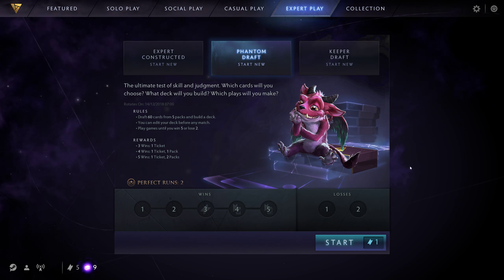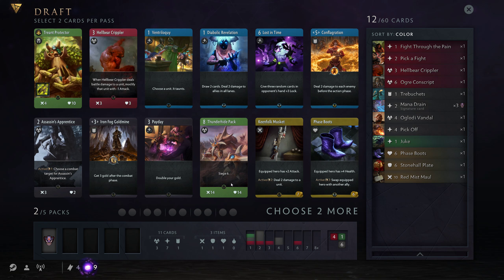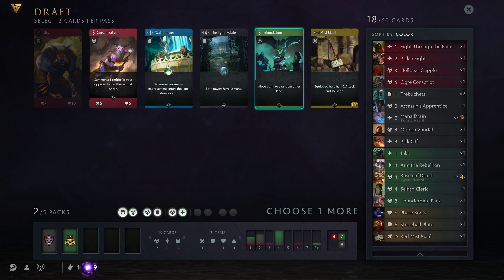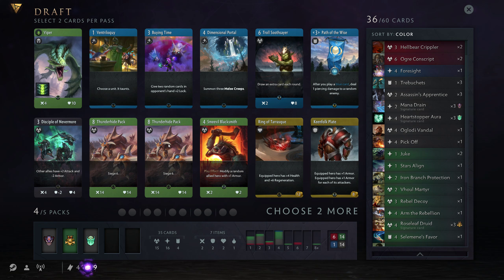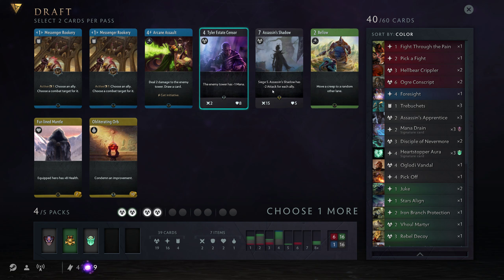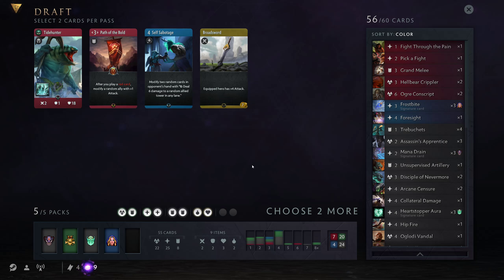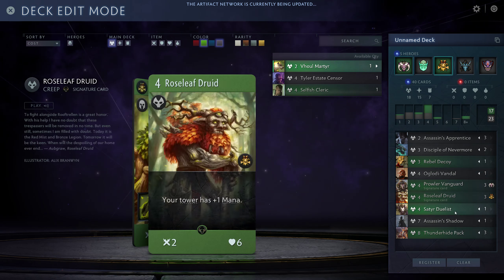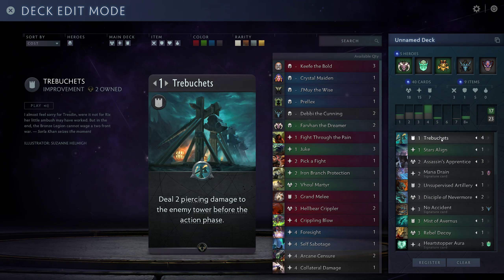Phantom Drafting with analysis #1 - Expert Mode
(Danish time).

Drafting a deck for the Expert Phantom Draft mode of the Artifact beta.